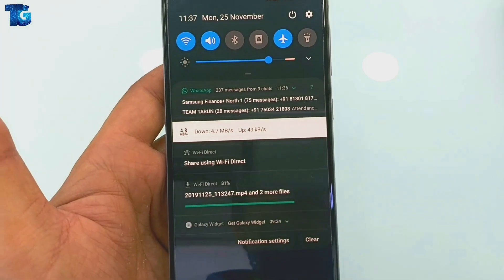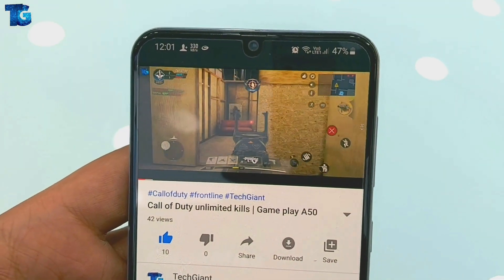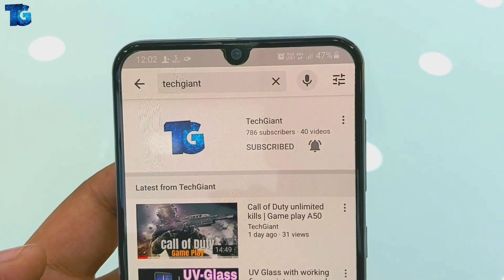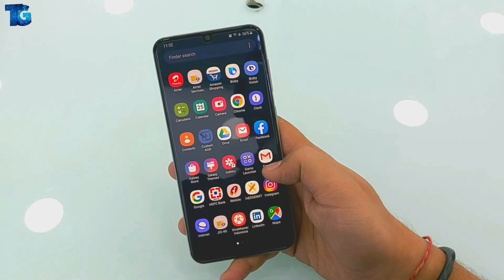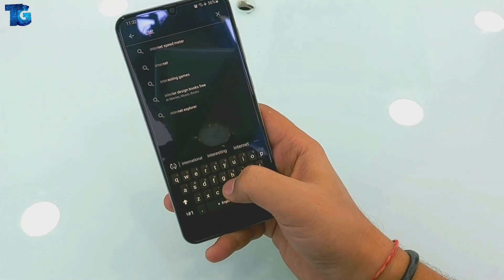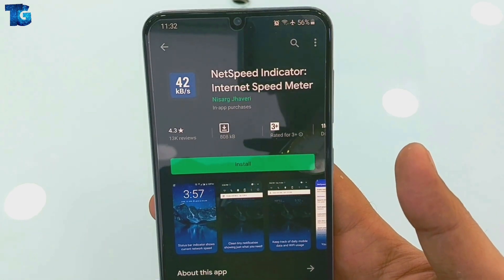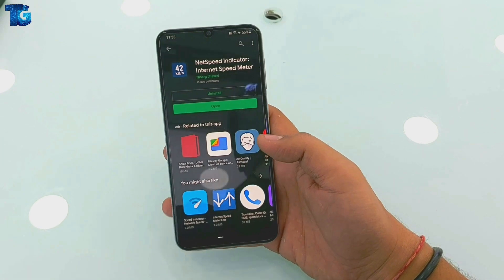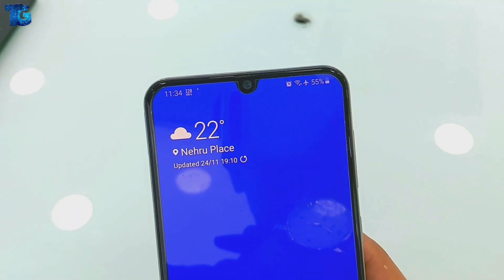🔥𝙎𝙥𝙚𝙚𝙙 𝙈𝙚𝙩𝙚𝙧 𝙞𝙣 𝙨𝙖𝙢𝙨𝙪𝙣𝙜 𝙙𝙚𝙫𝙞𝙘𝙚's ⚙️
Guys in this video I'm showing you how you can enable internet speed indicator in status bar in your A50 A50s A30 A30s A70 A70s A80 S10 Note10 Note10+ any samsung device hope you guys like the video